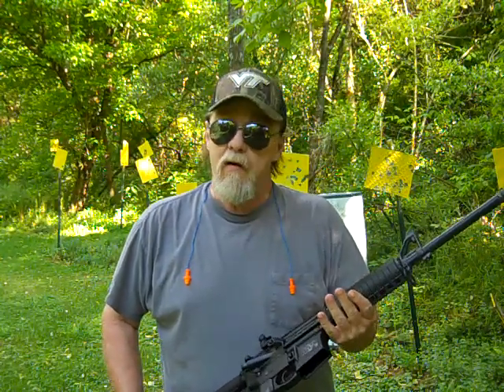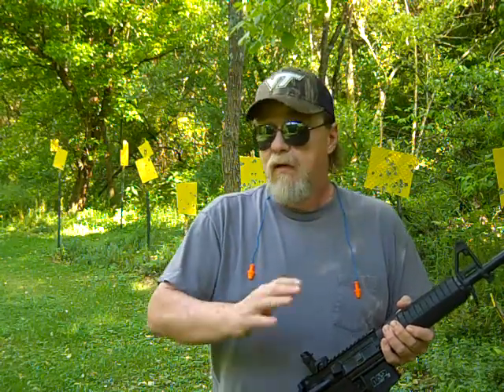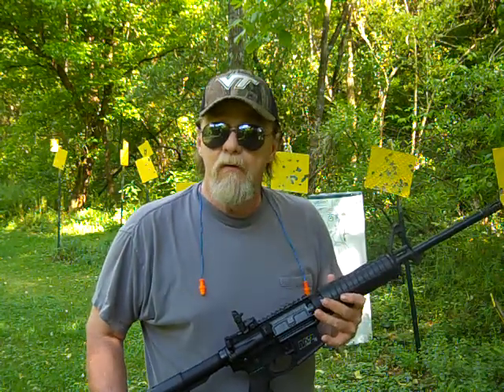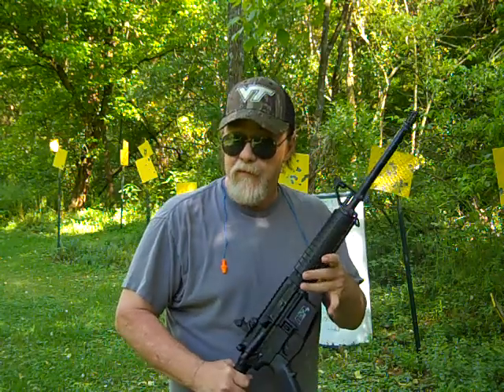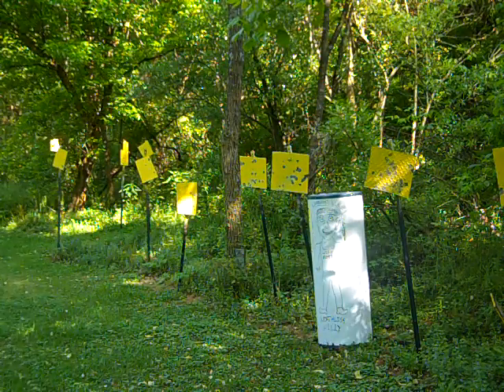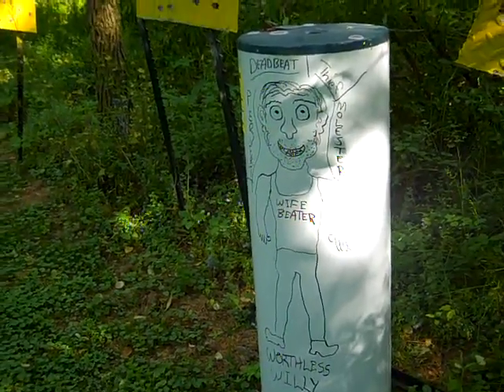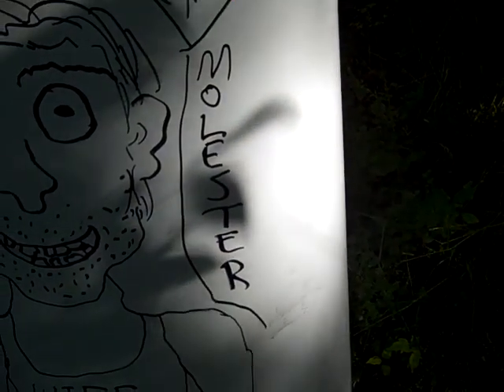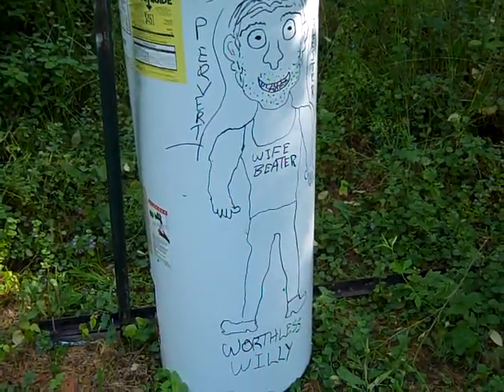S&W M&P 15 Sport II vs Hot Water Heater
Just having some fun with my M&P 15 rifle.